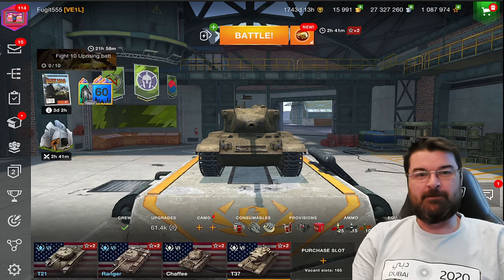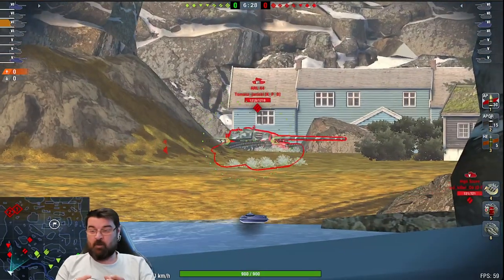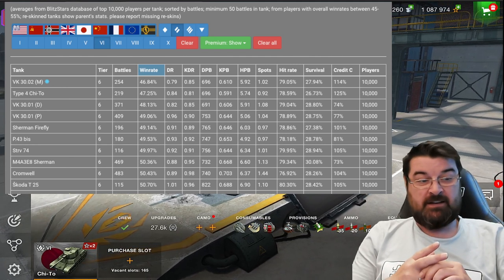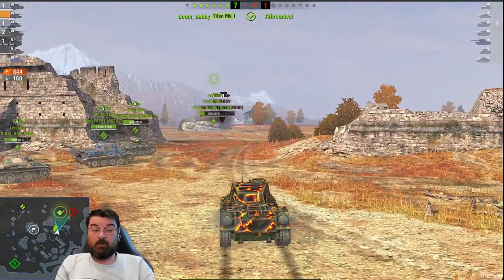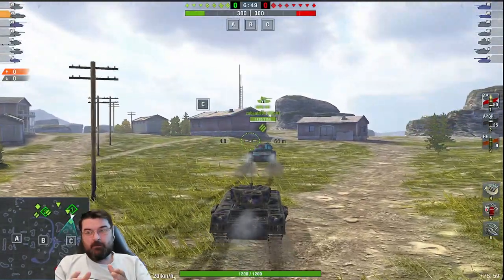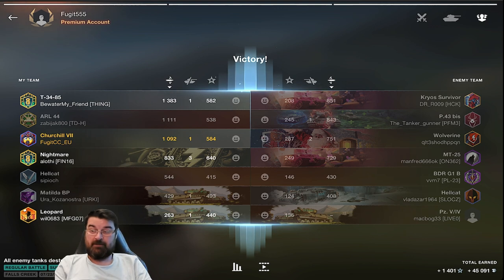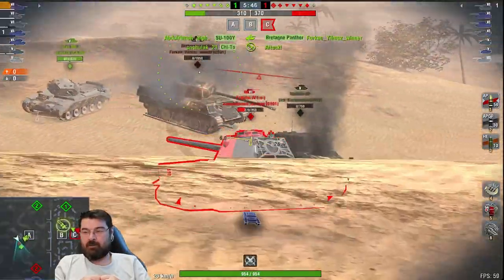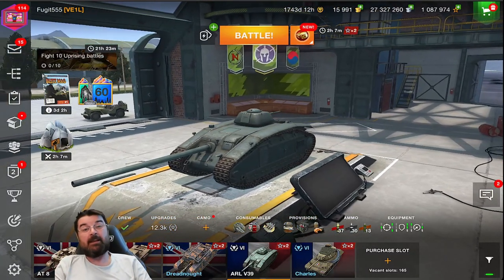WOTB | PLAYING THE WORST TIER 6 TANKS